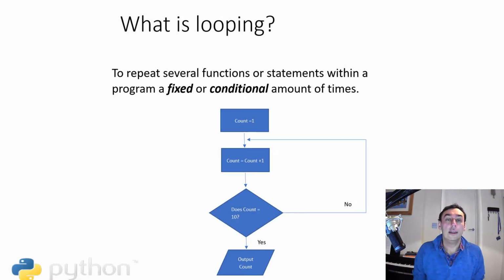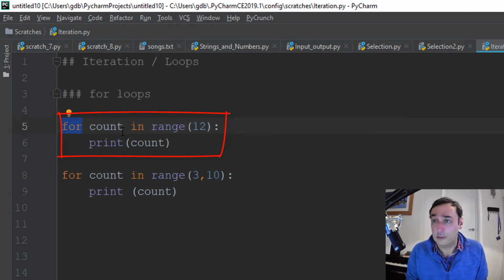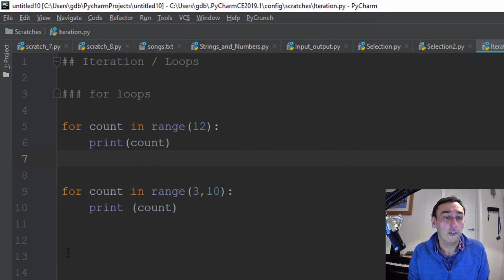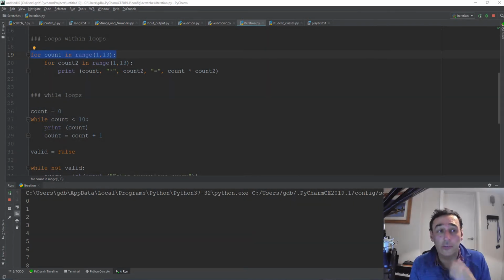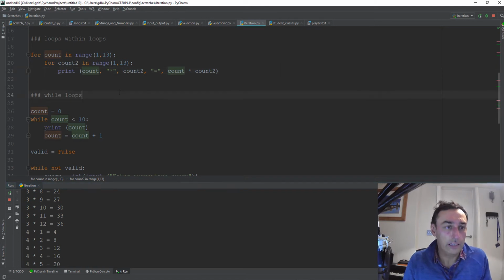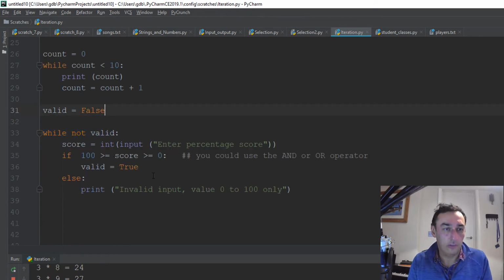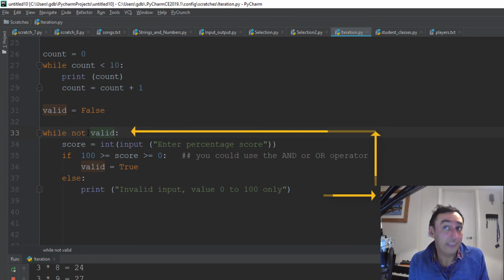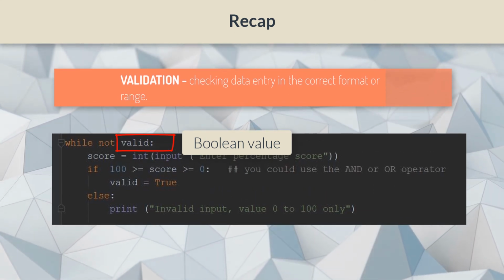Lesson 5 - Loops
A demonstration of how we use loops in Pyhthon looking at both while and for loops.  A quick introduction to validation using a while loop.